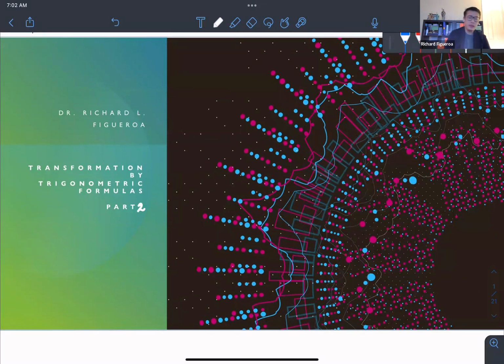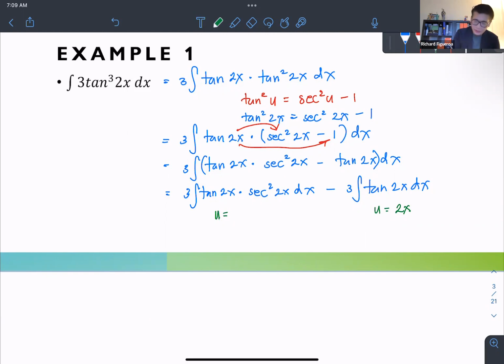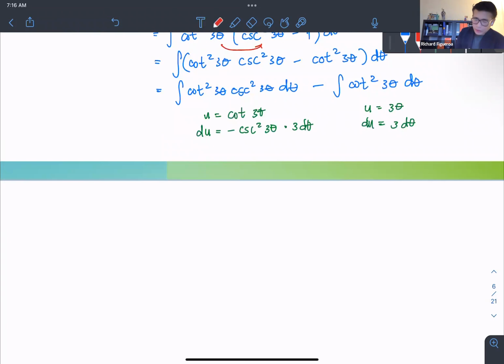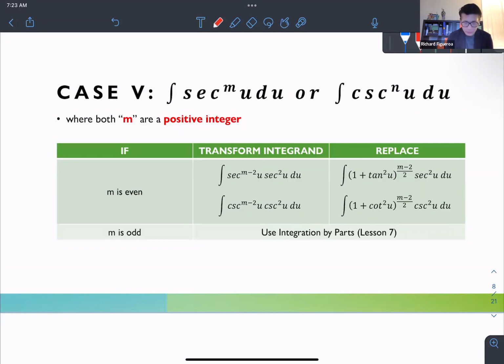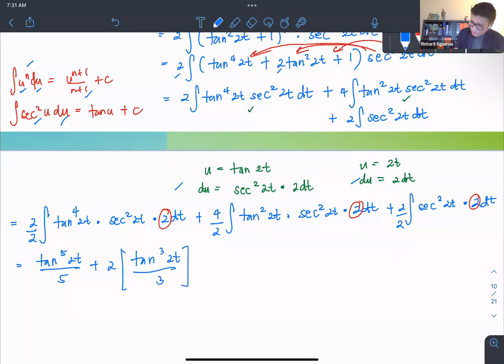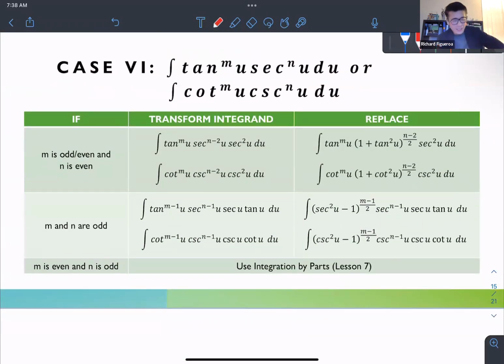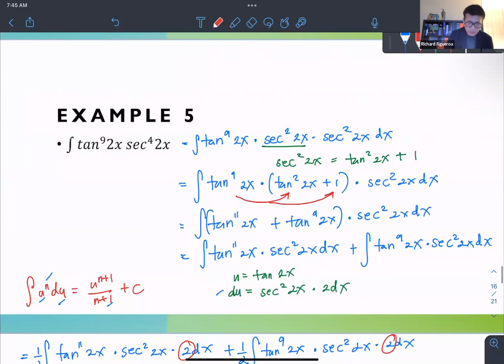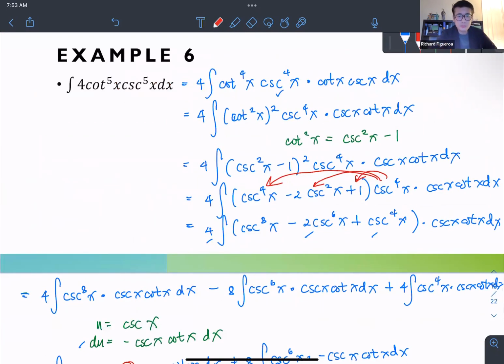Transformation by Trigonometric Formulas - Part 2